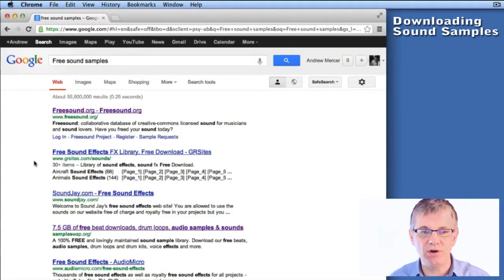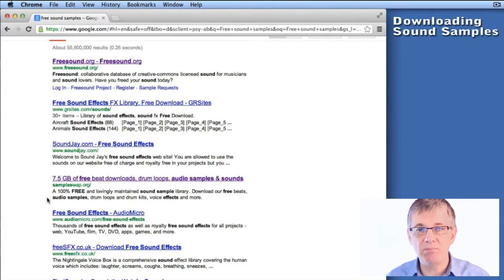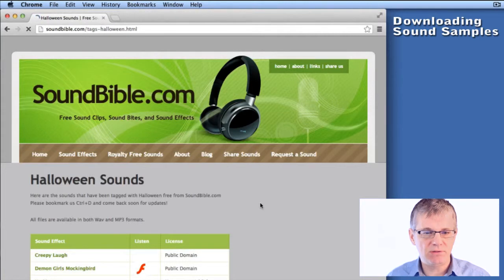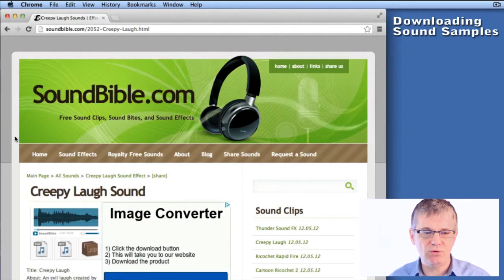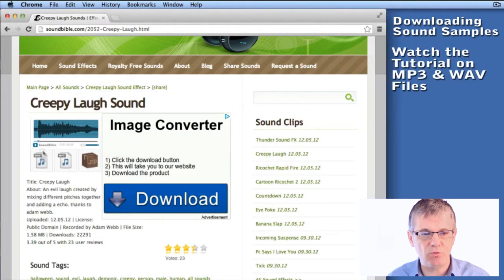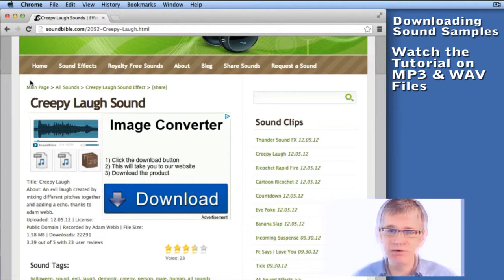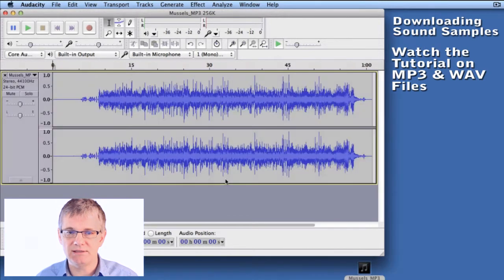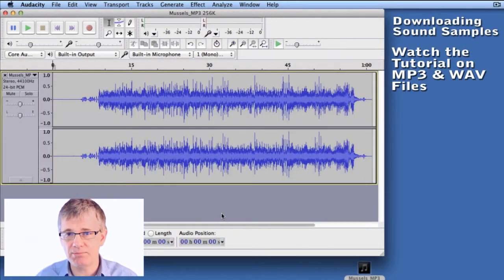15 Download Samples from the Internet - Video Guide to Audacity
Find the full Video Guide to Audacity with all the tutorials, projects and teacher resources

Lesson 15
15. How to Download Sounds from the Internet

Resource Type:
Tutorial Video

Duration:
5 minutes

Outcomes:
Learners are expected to:
SO 2.12.          find and download sound samples from the Internet

Suggested Evaluation:
Learners can be evaluated through the completion of the following projects:
Halloween Soundscape
Radio Play

Procedure:
The Internet is a great source for finding sounds to use in Audacity projects. There are countless free sounds that can be downloaded, such as drum beats, guitar solos, explosions, thunder, barking, and interviews. These sounds are often referred to as ‘samples.’

The best way to find samples on the Internet is to start by doing a search using your favorite search engine. Do a search for “free sound samples” and explore the results. You may also want to specify the exact sound you are looking for, such as hockey sounds, or baby laugh. Your search engine will provide you with a number of results for your search.
You will find many sites with free sound samples. You should be able to preview the samples on each site before you decide to download. Most samples you will find on the Internet will either be in MP3 format or WAV format. Be sure to watch the tutorial in this series on the difference between MP3 and WAV files. For best quality, you should try to download WAV files whenever possible.

As you download your samples place them all in a folder to keep them organized. You may download many samples so you need to keep them organized.

Once you have your samples downloaded you can import them into Audacity by going to the FILE menu and choosing IMPORT - AUDIO, or by using your mouse to drag-and-dropping the sample directly into an open Audacity project. If you are not sure about importing sound into Audacity be sure to watch the tutorial in this series on opening and importing sound files in Audacity.

Once your sample is imported into Audacity you can use your Time Shift tool to move your sample around.